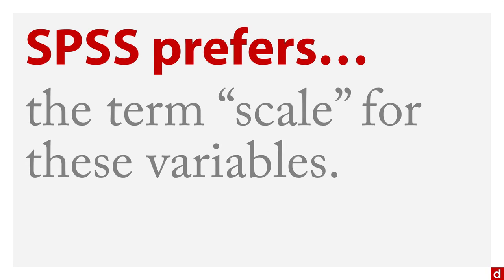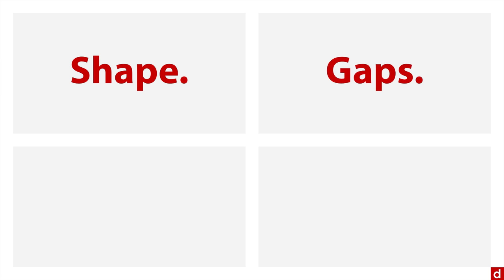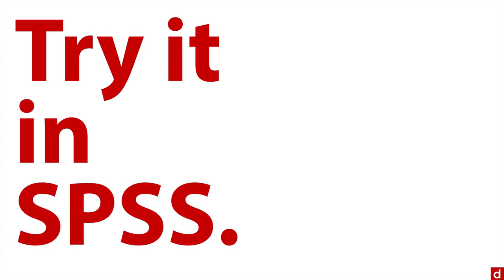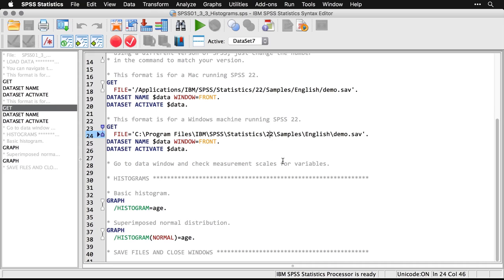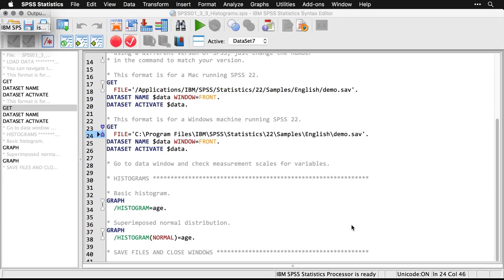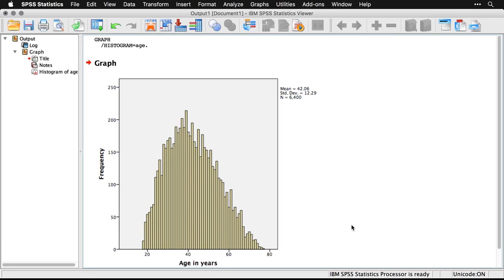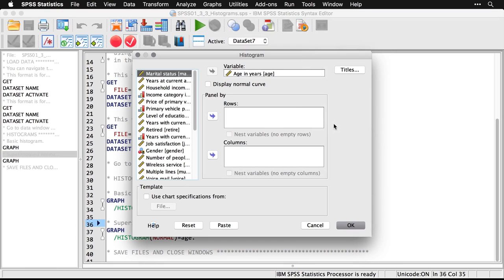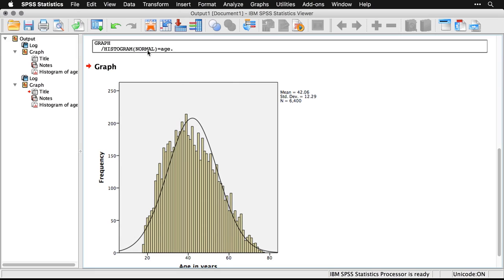Histograms - SPSS: An Introduction - 3.3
Get a quick impression of symmetry and outliers with histograms. For more on this topic – and all of data science!